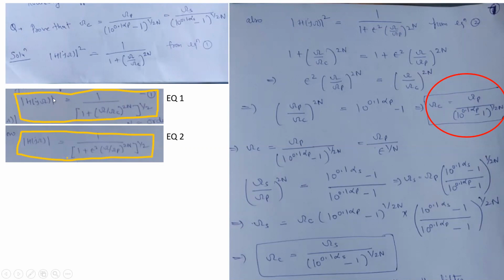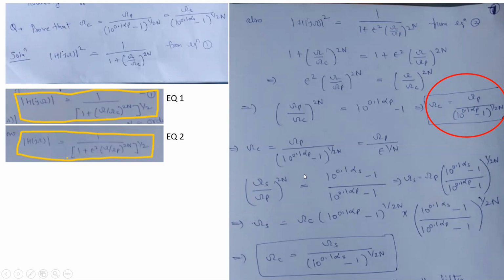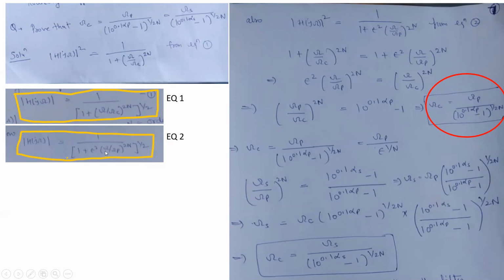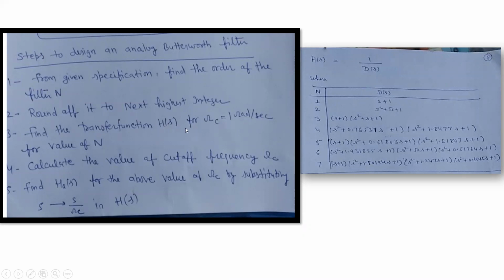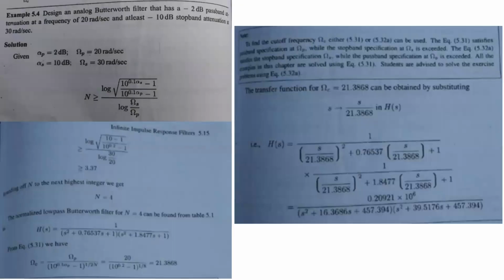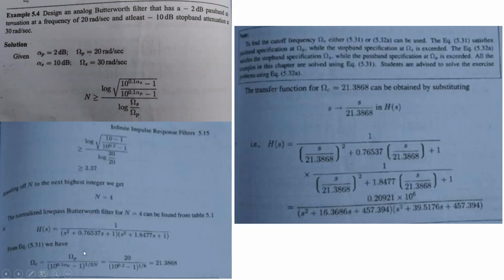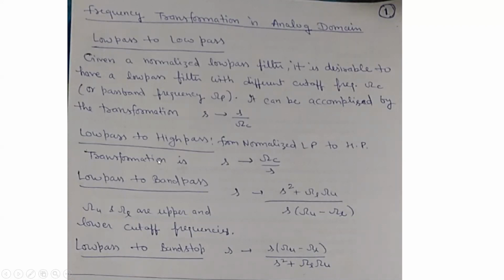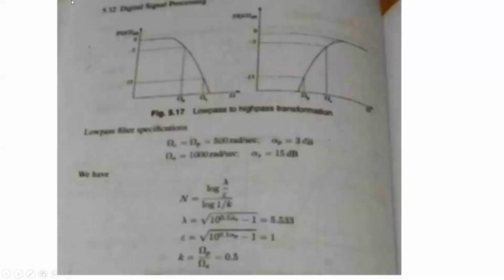Butterworth filter design 2